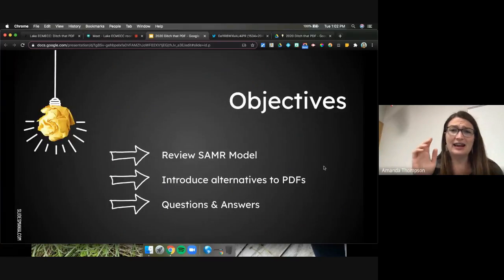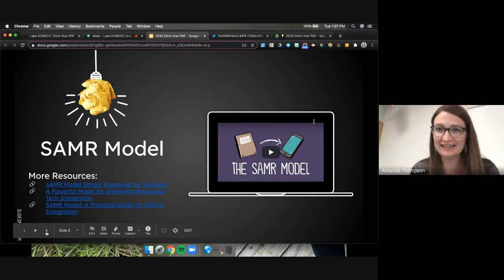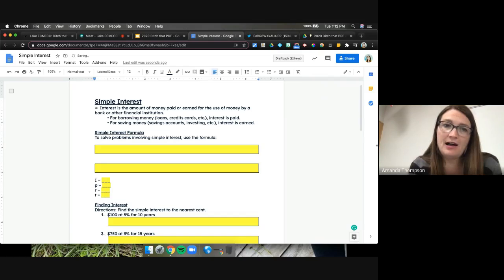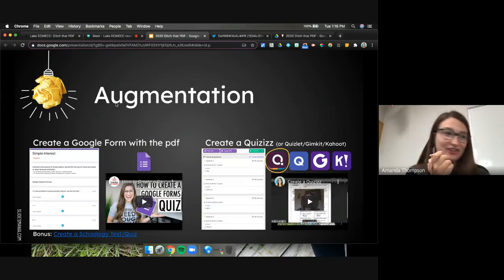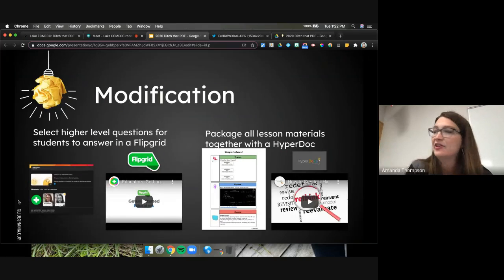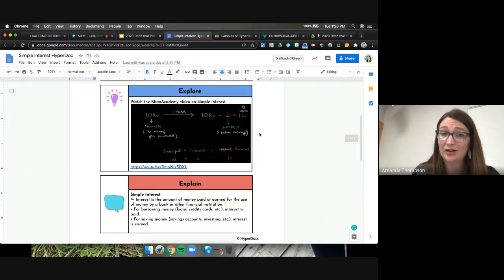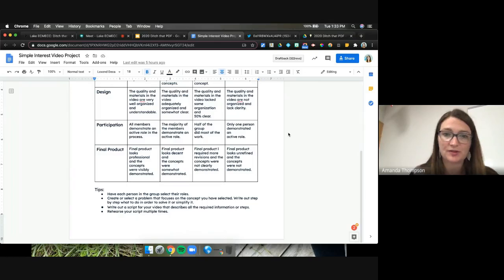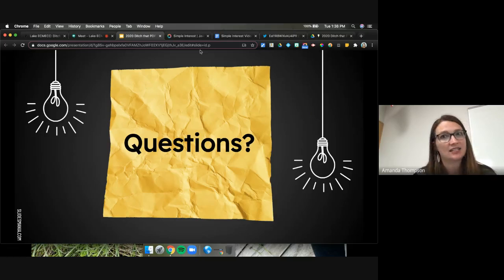Ditch That PDF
Amanda Thompson
East Central Schools
Ditch that PDF will include ideas, resources, tools, and more for creating engaging online learning opportunities for students.